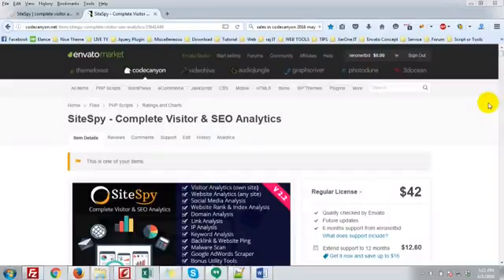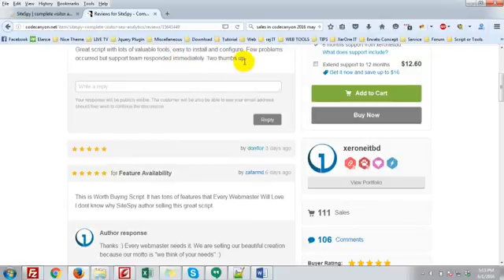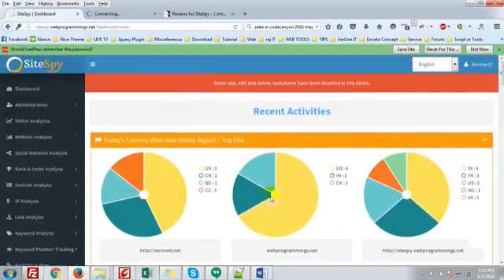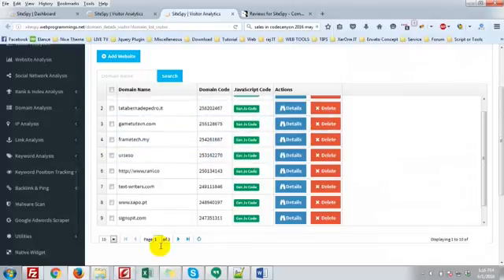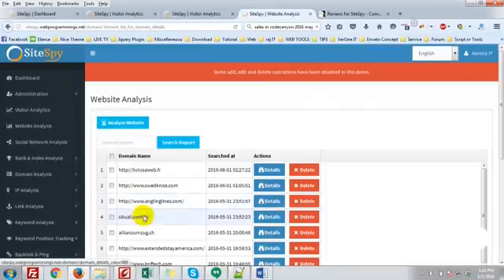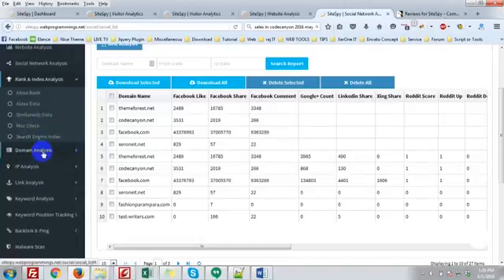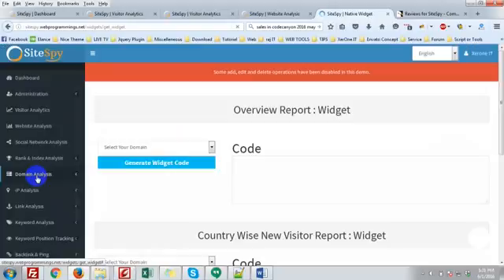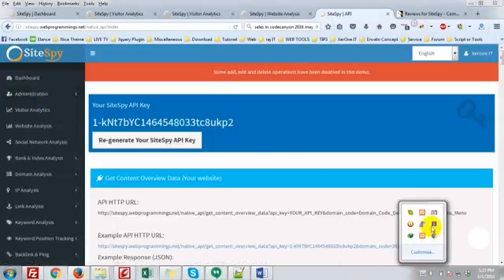SiteSpy | What is Sitespy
Complete visitor and SEO anlytics package including visitor analytics , web analytics, SEO tools.